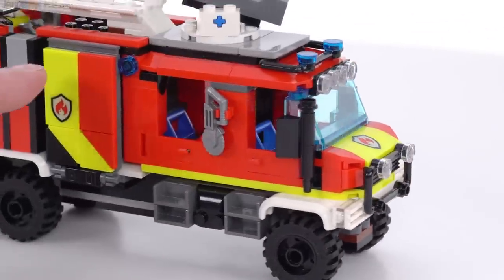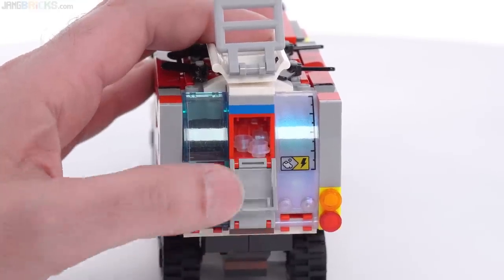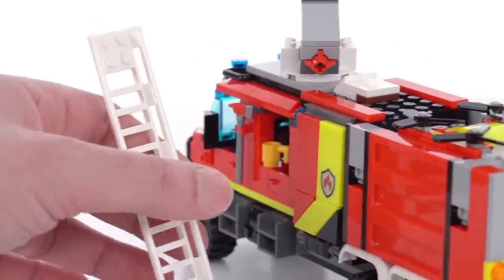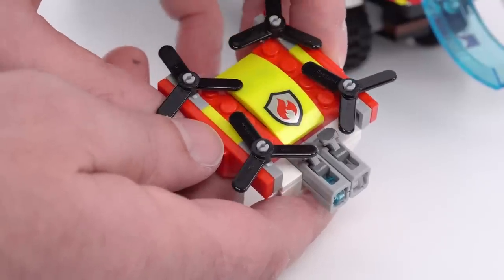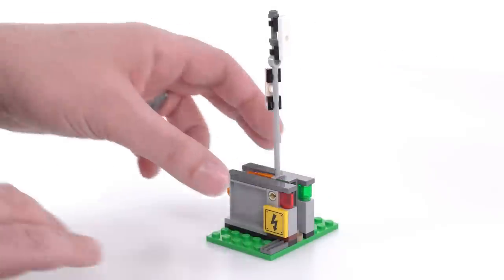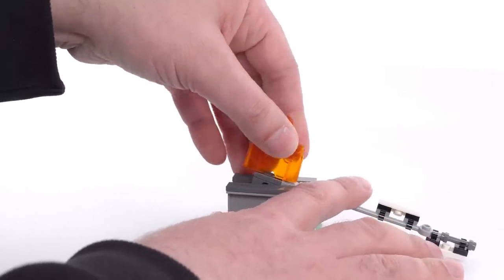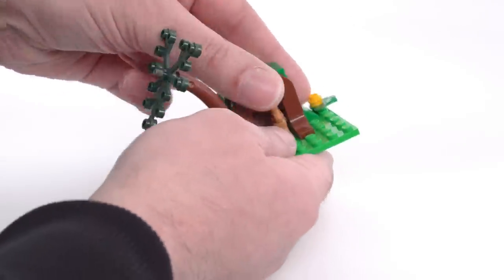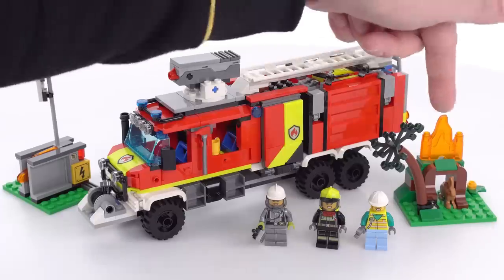LEGO City Fire Command Truck 60374 review! Burly Unimog with secrets!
Independent, NotSponsored, unscripted fan review of the LEGO City Fire Command Truck 60374 with 502 pieces & 3 minifigs, £49.99 / $64.99 / 54.99€ * This includes two side builds with fires to put out, two remotely operated vehicles (ground robot & quadcopter "drone"), interchangeable accessories, water & foam options, and more.

All comments are moderated to maintain a safe, positive environment. Bad behavior is rejected, abusers are reported & blocked.